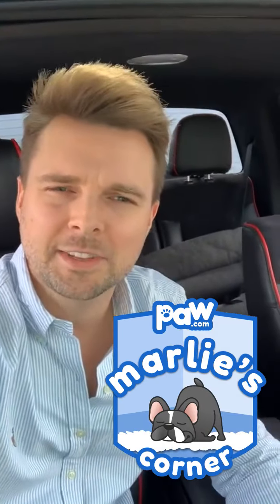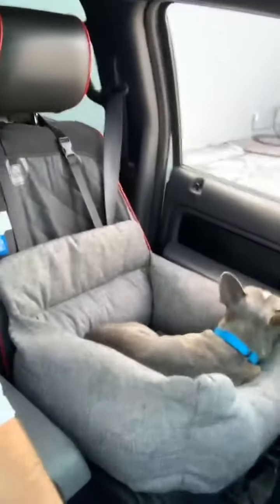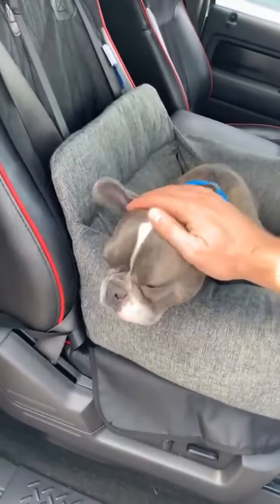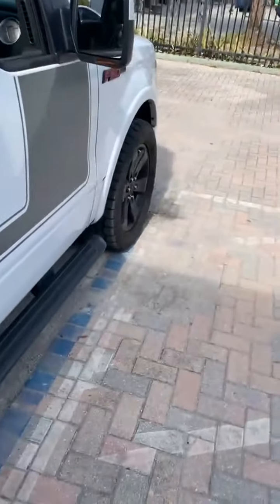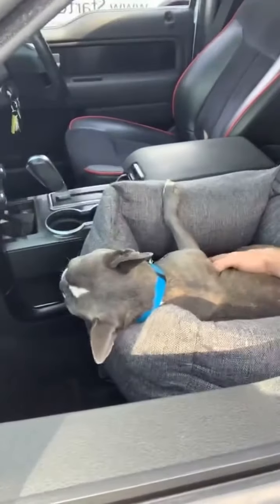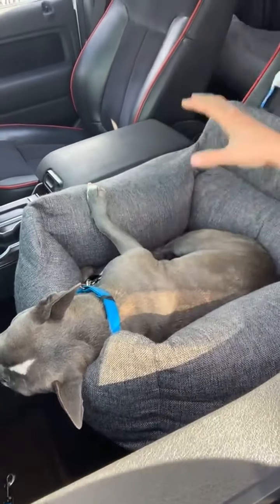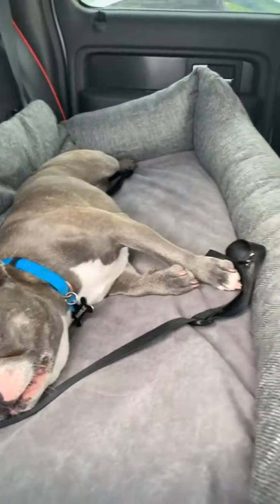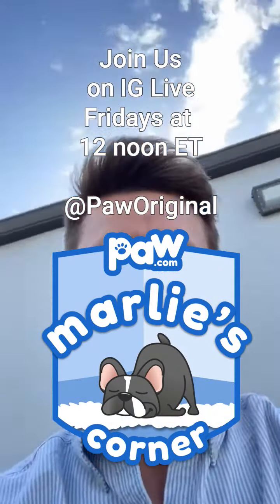Marlie's Corner Episode 11 "Introducing the NEW Pet Memory Foam Car Beds"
On this episode of Marlie’s Corner, we introduce our NEW Pet Memory Foam Car Beds!

Tune into our Instagram Live Show, Marlie's Corner, on Fridays at 12 pm ET